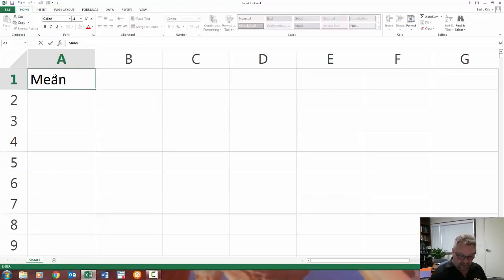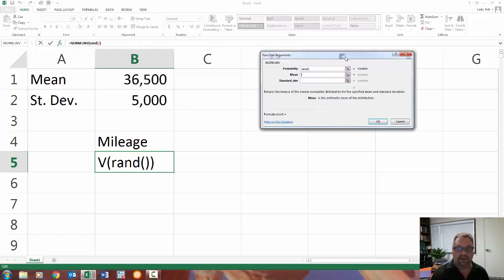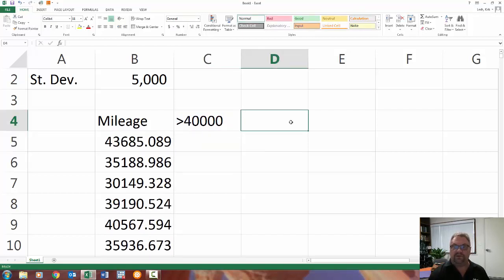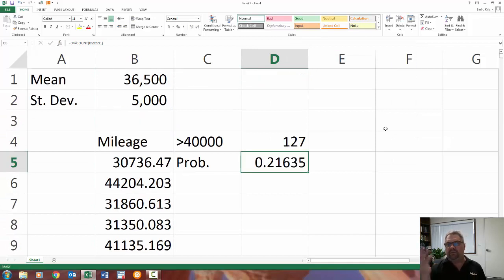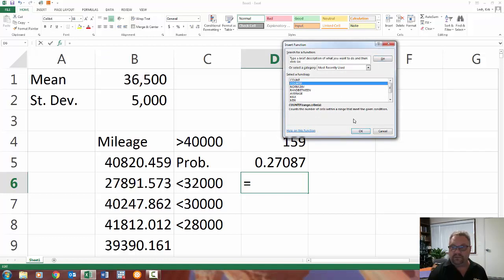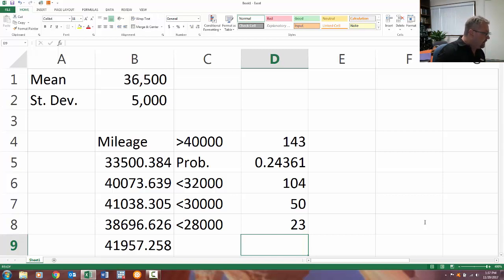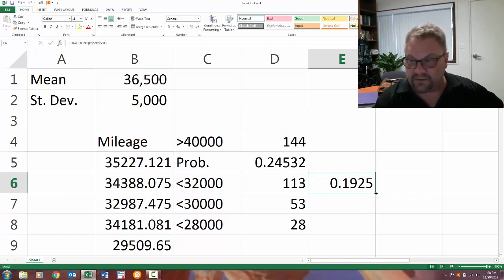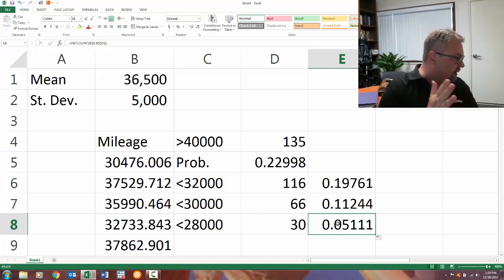Chapter 12 Problem 17